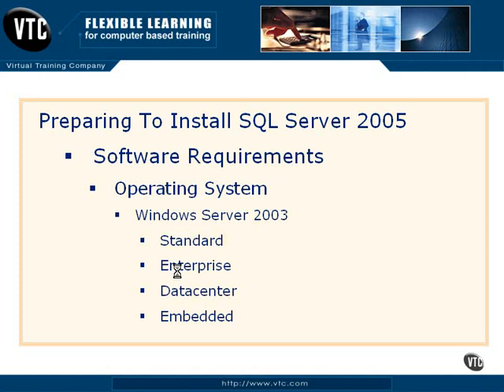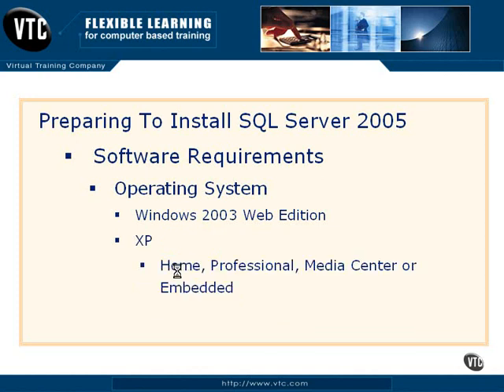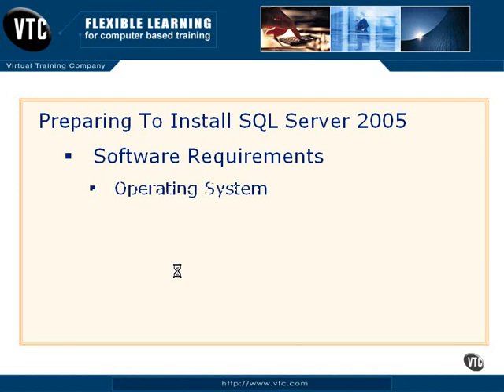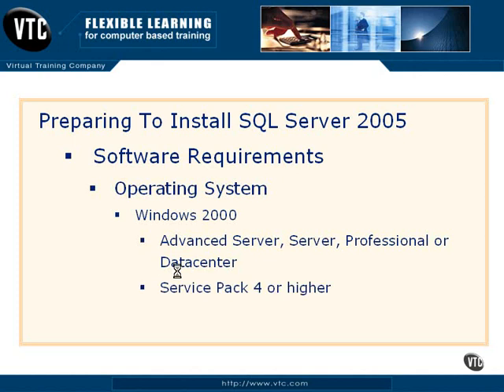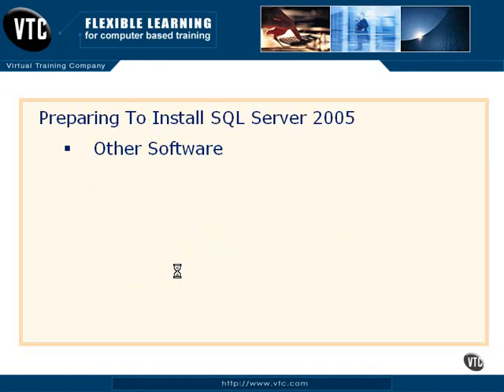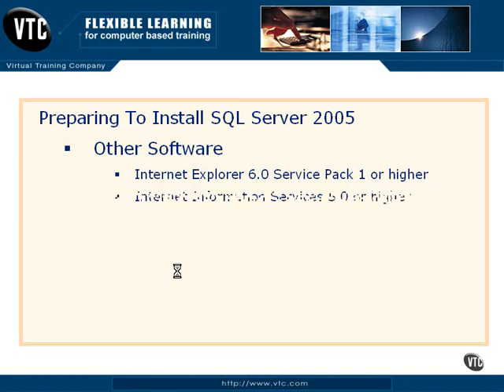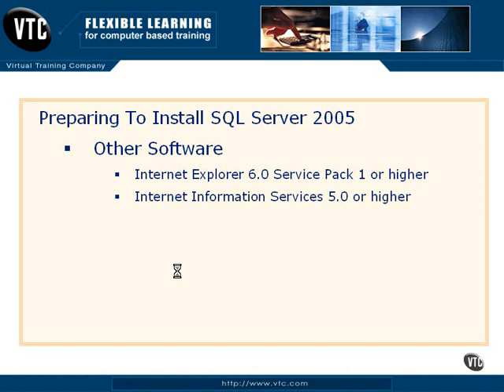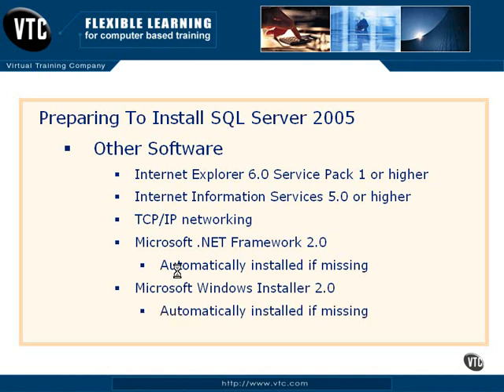Preparing To Install SQL Server 2005 Lesson 2.2